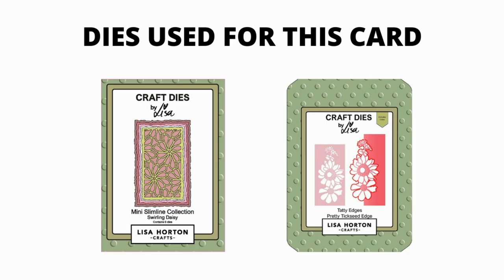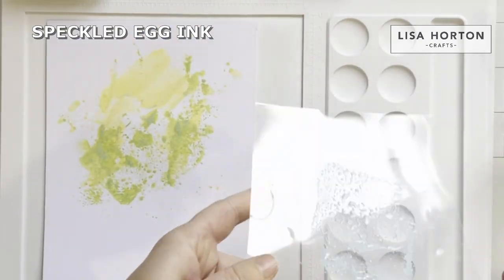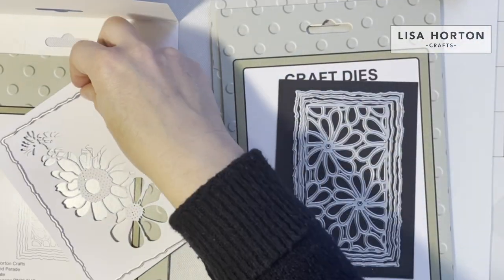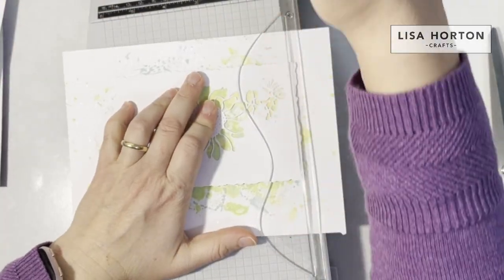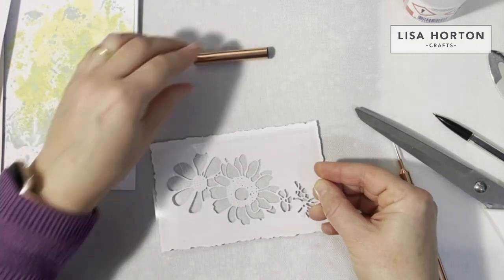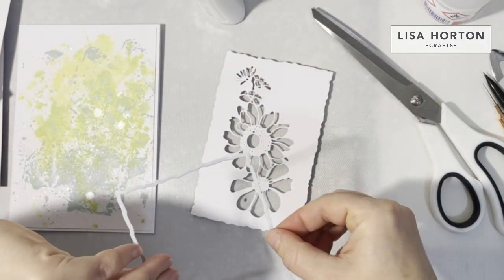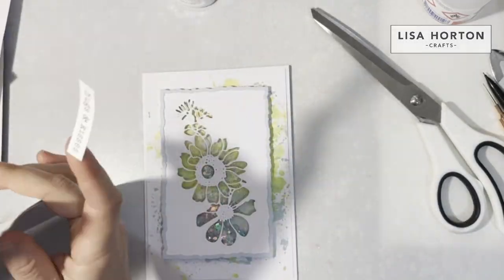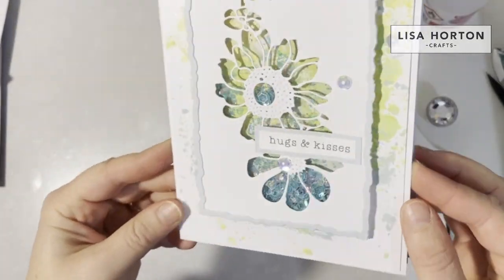NATALIA MAKES A SHAKER CARD USING TATTY EDGES AND INKY BACKGROUND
In this video I will show you how I am making a shaker card with Tatty Edges dies and some inky background.

The products I have used;
TATTY EDGES PRETTY TICKSEED EDGE LHCCD128
MINI SLIMLINE COLLECTION SWIRLING DAISY LHCCD085
FOILED AND PLAIN STICKER SENTIMENTS

For our USA customers, Lisa Horton Crafts products are available Whilst there may currently be a short delay in New Release product becoming available, this will become less of a problem in the future.  We will keep you all updated.